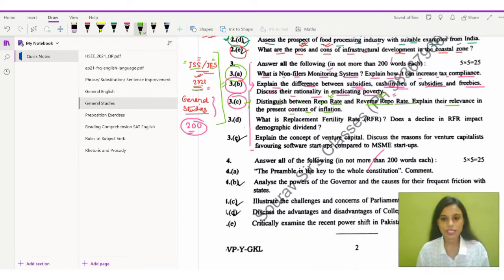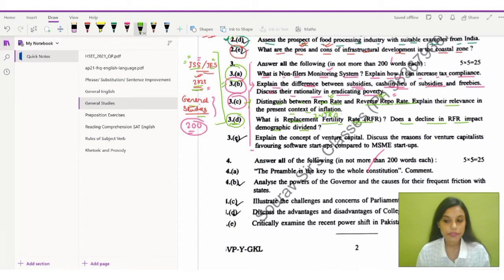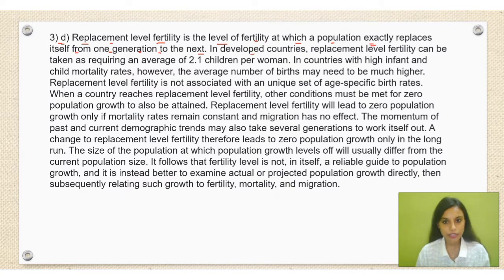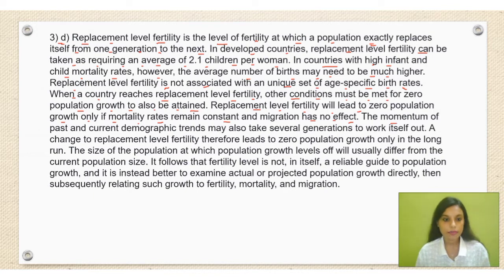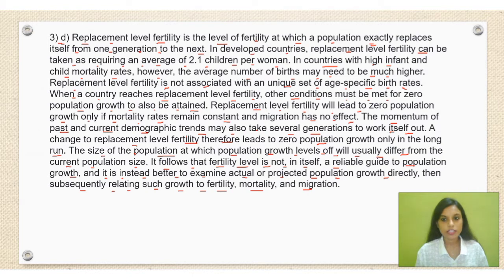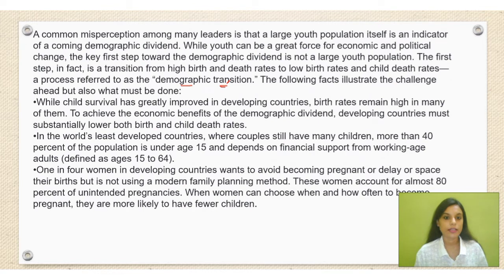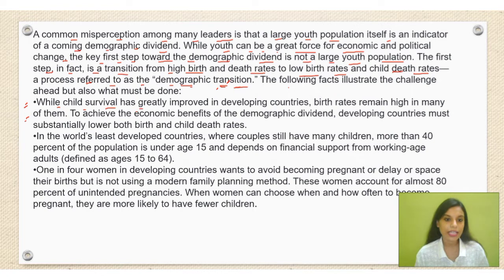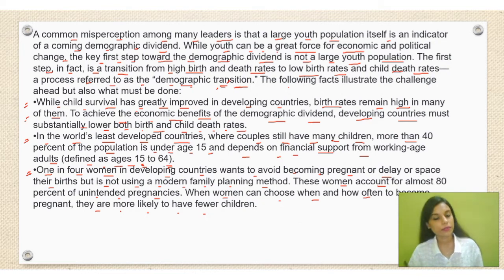ISS IES General Studies 2022 ques 3 d ISS /IES GENERAL STUDIES 2022 SOLUTIONS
ISS /IES GENERAL STUDIES 2022 SOLUTIONS